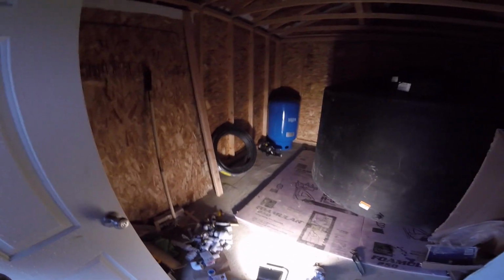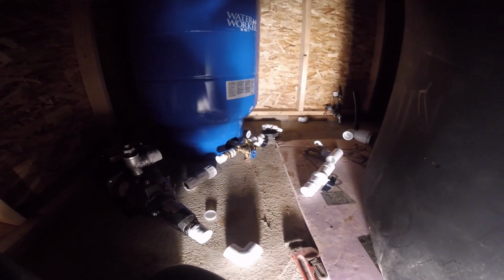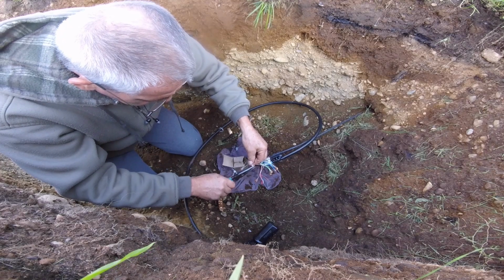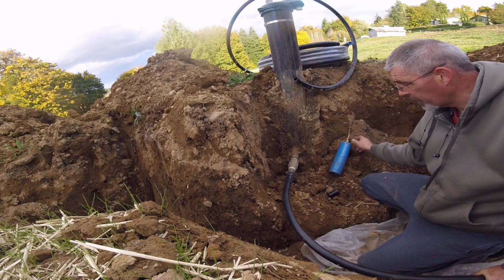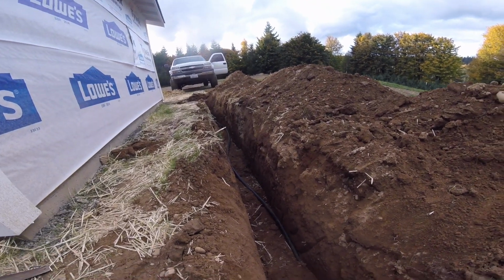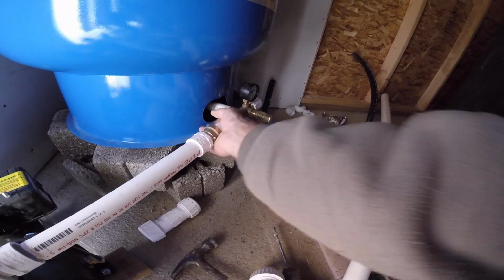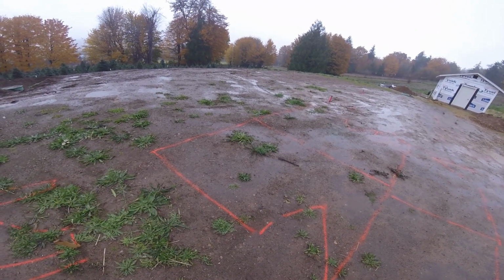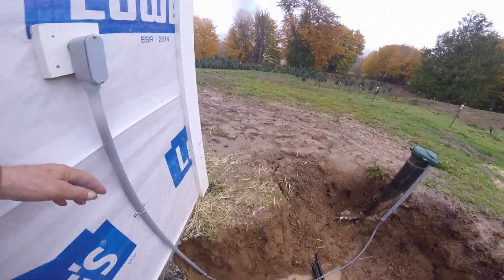Dirt To Done, New Home..3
Plumbing and wiring the pump house.